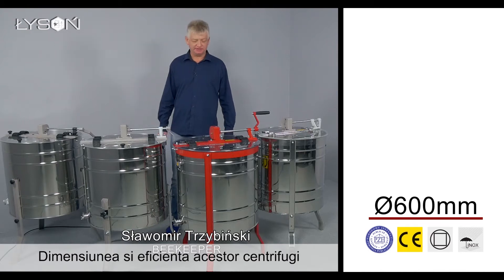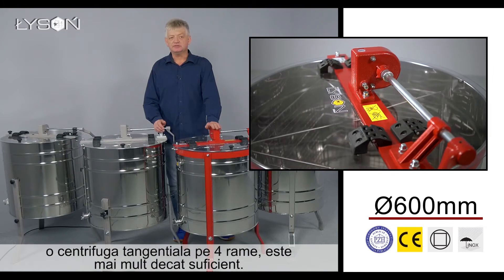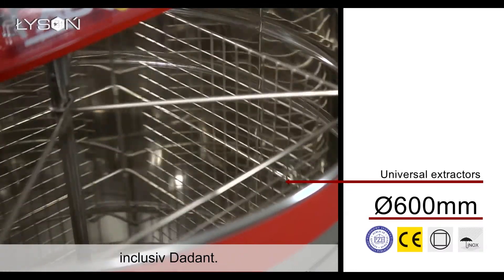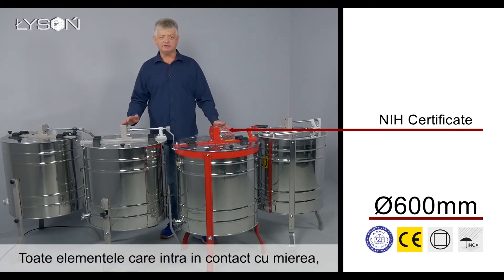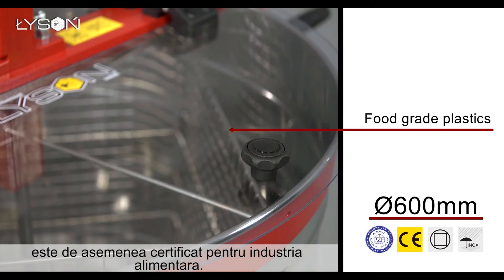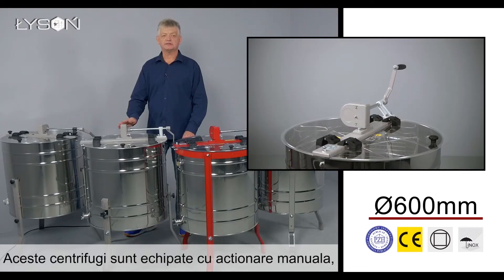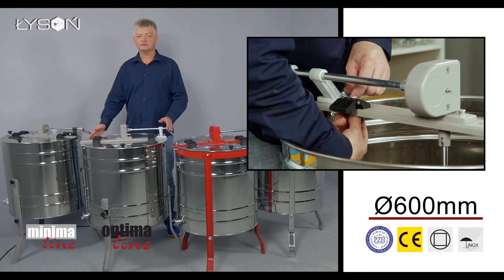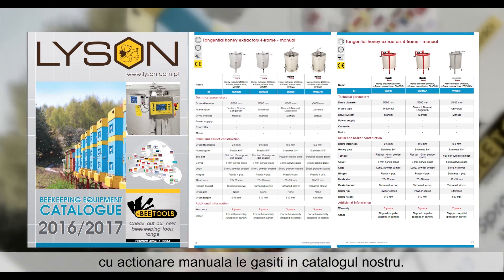Centrifugi tangentiale, 4 rame, actionare manuala